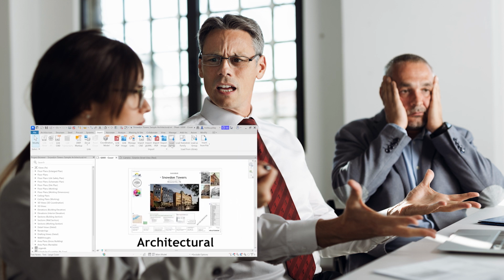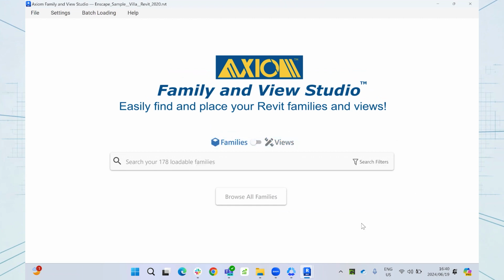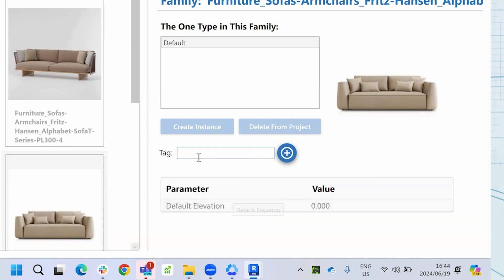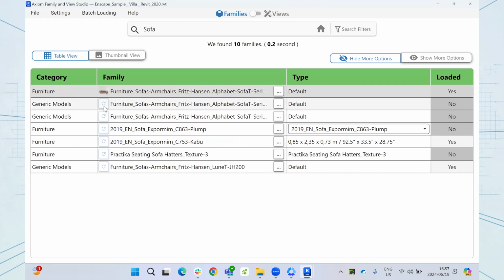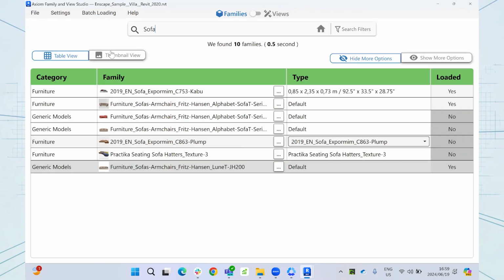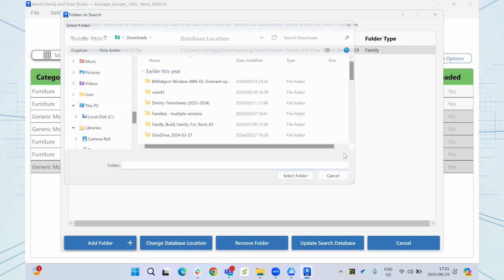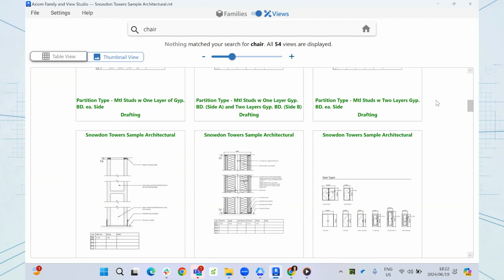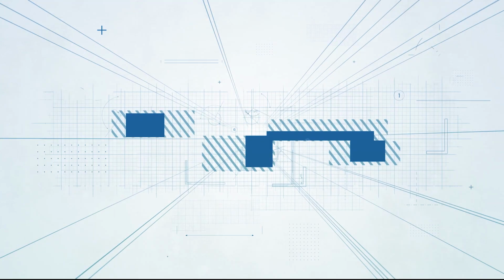The Easy Way to Find and Place Revit Families and Views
Revit families and views are great — unless you spend too much time searching for them and often find the results disappointing. Maybe you hate the fact that you have to exit the search function to verify that you’ve actually selected the correct family. Maybe you wish you could search for and see a list of all the families or views that match your search. Now with Family and View Studio™ by Axiom, finding and placing Revit families and views has never been easier.